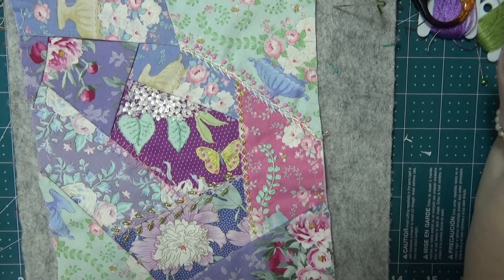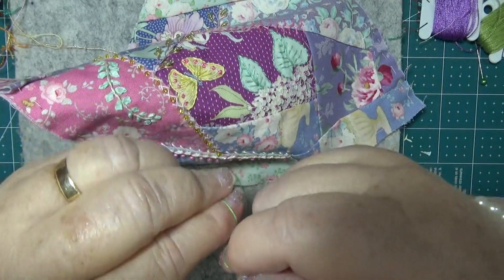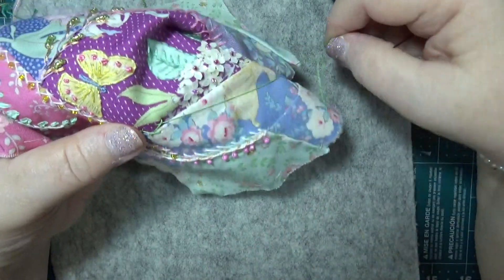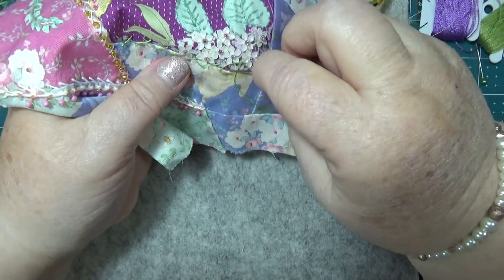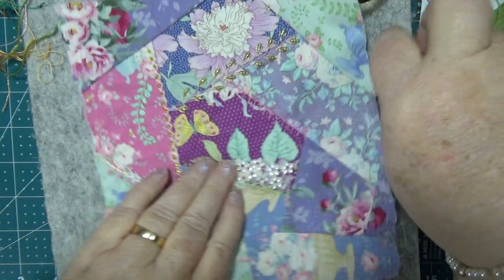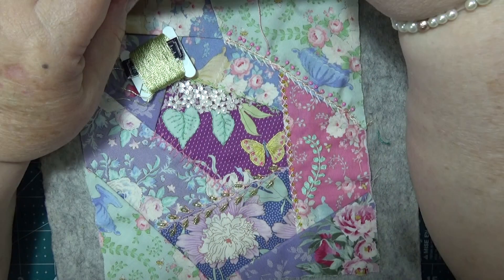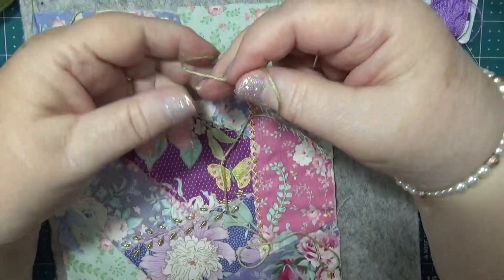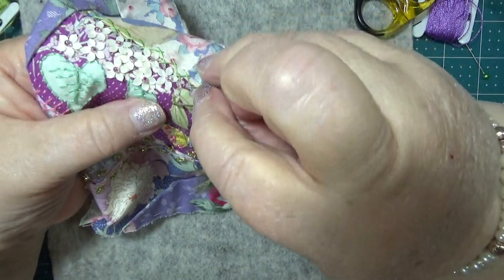working with Tilda fabric# Scraps P 5